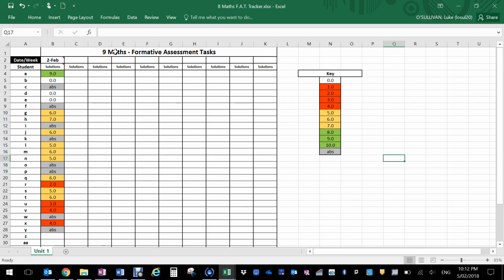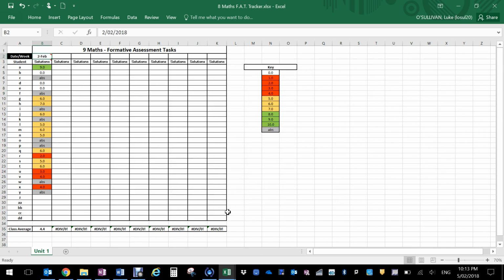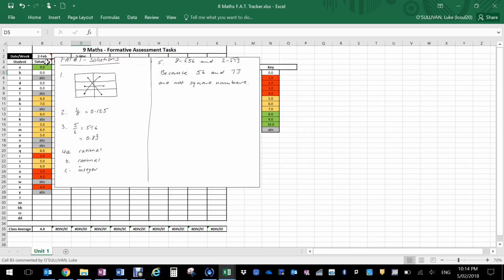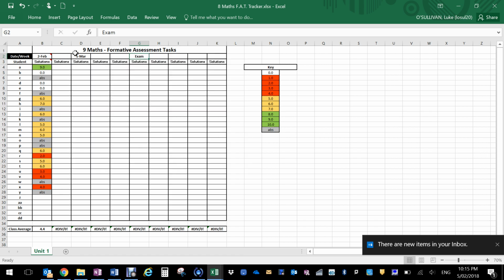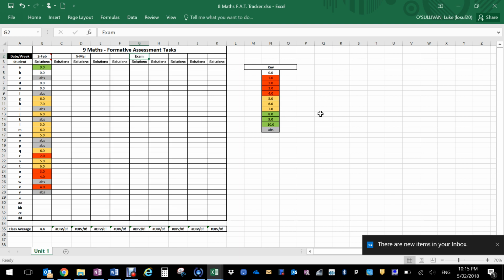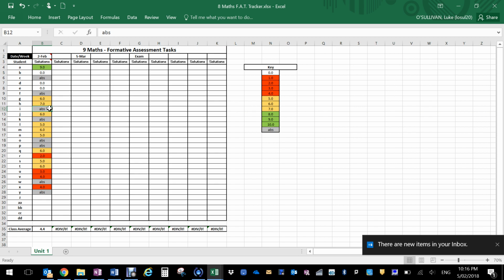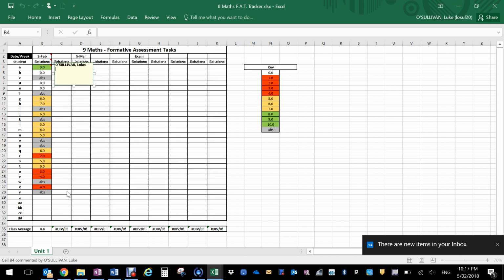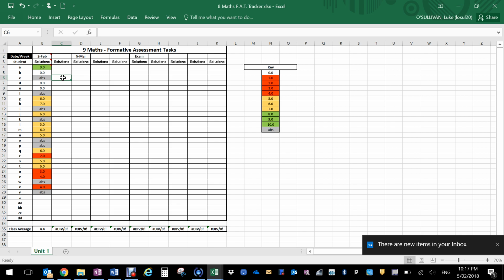Formative Assessment Task - Tracking Doc